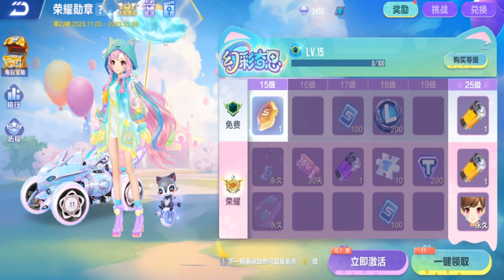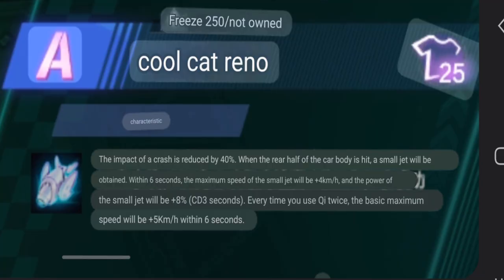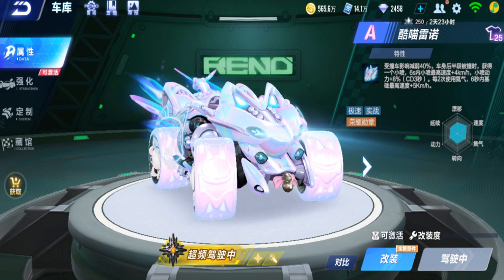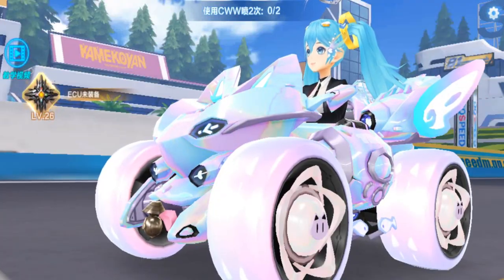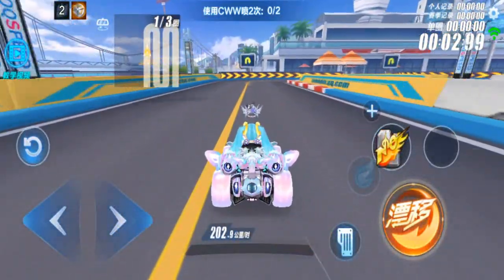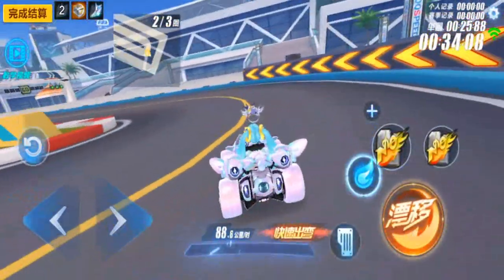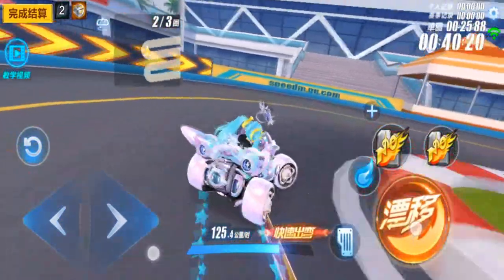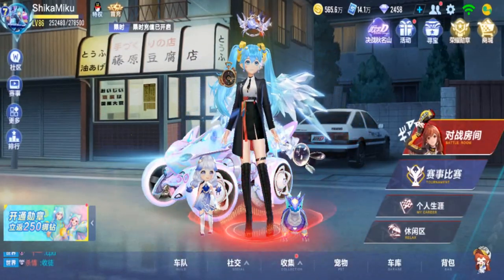Review Speed Pass S23 - Cool Cat Reno 【QQ Speed Mobile】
reviewing QQ Speed Mobile speed pass car season 23.